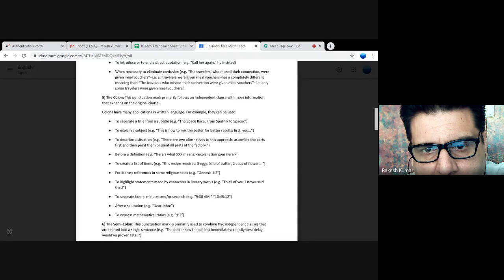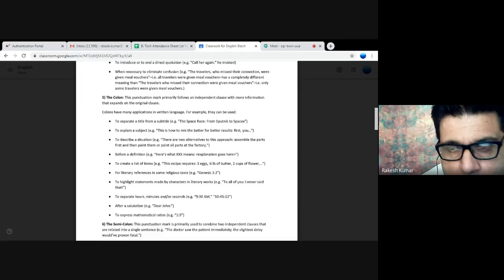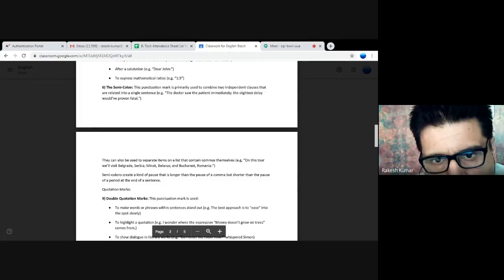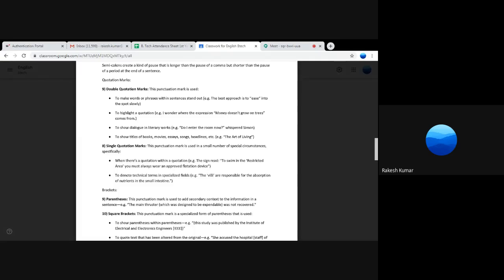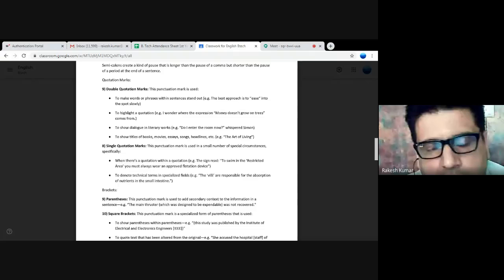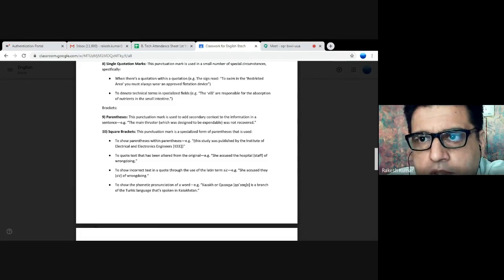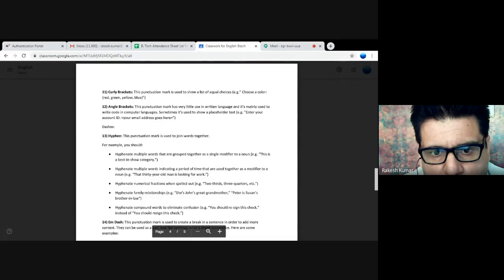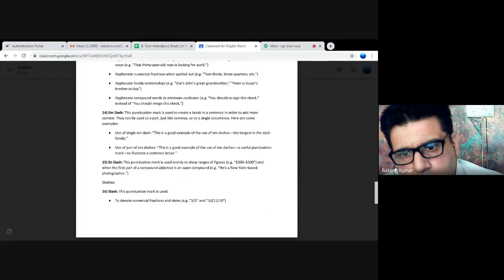Punctuation marks and future Conti